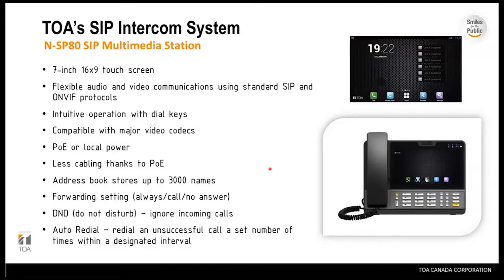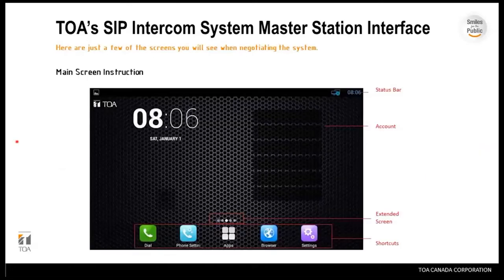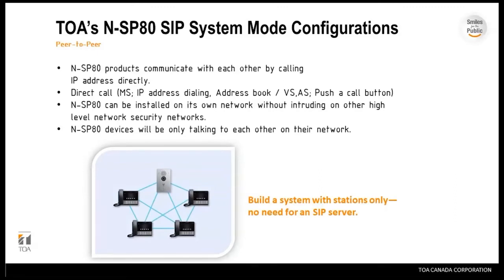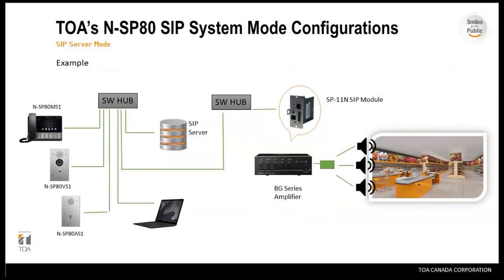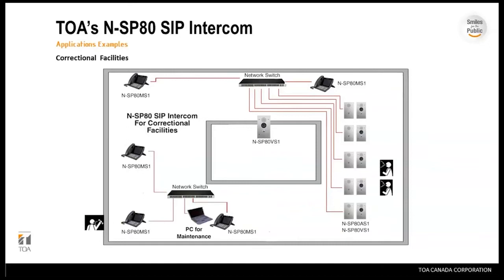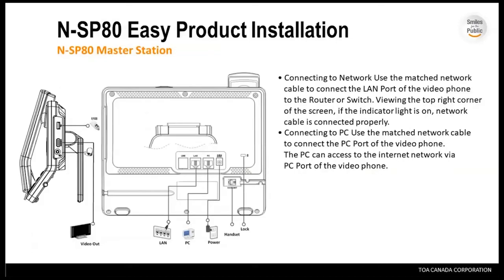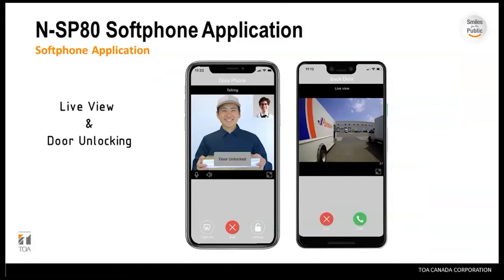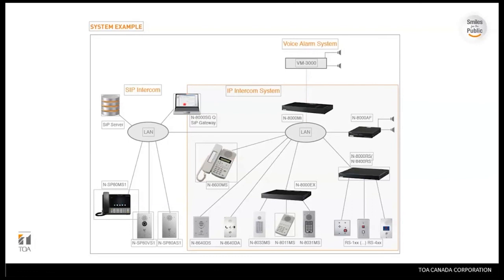TOA Canada - N-SP80 SIP Intercom System Training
Discover TOA's SIP intercom series, with a master station, audio and video door stations. The video covers the equipment itself along with the different configuration options. Also, learn about the mobile app that offers system control from a smart device.